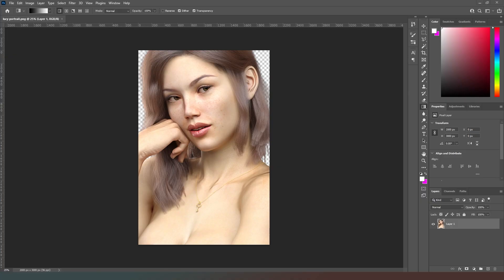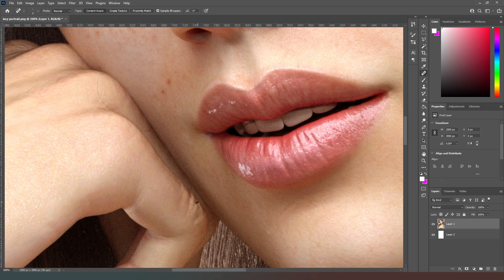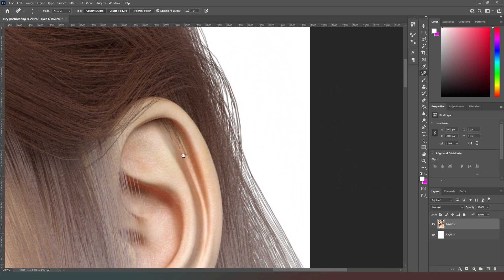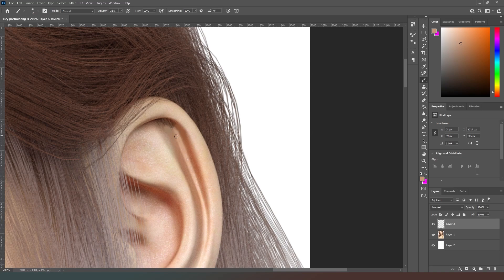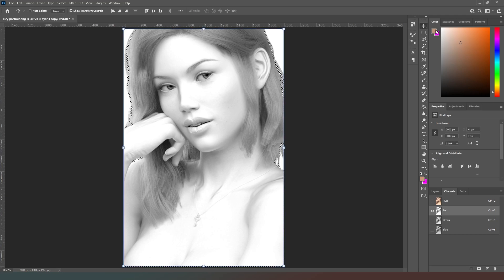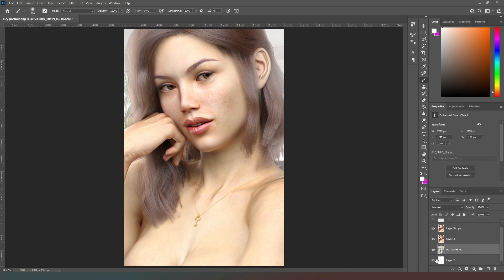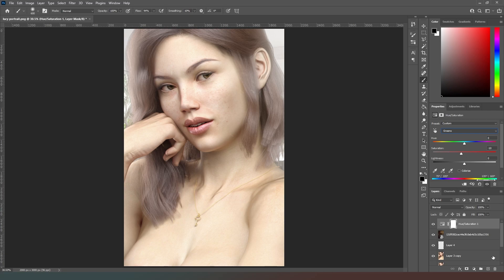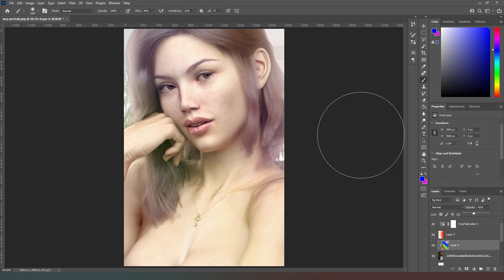[Photoshop][Daz Studio] Adding realism and Adding style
Links